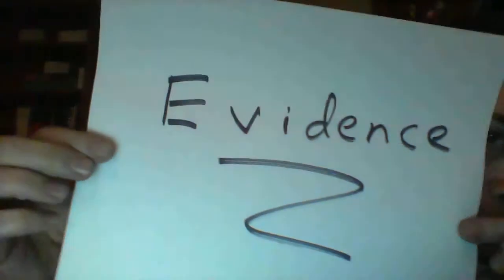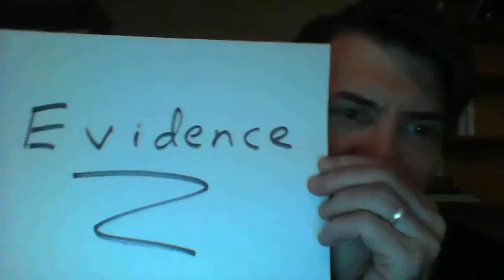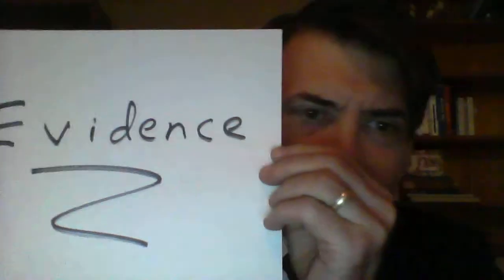Privacy & Forensics Law Education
Many students at the SANS Institute prefer to take pre-recorded versions of courses. This video is an introduction and explanation for SANS' "Law of Data Security and Investigations" course. The video helps students make the most of the course in the pre-recorded OnDemand and Self-Study formats.